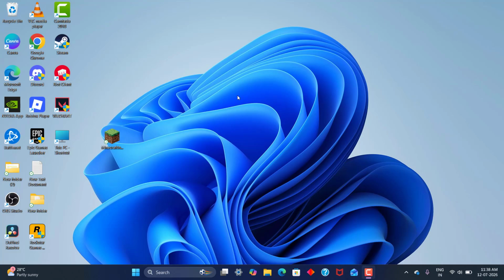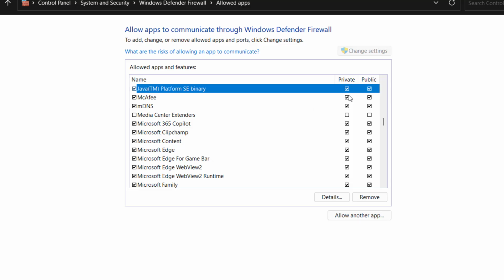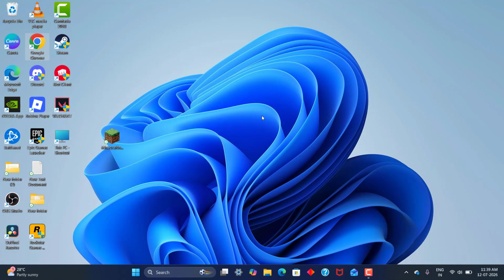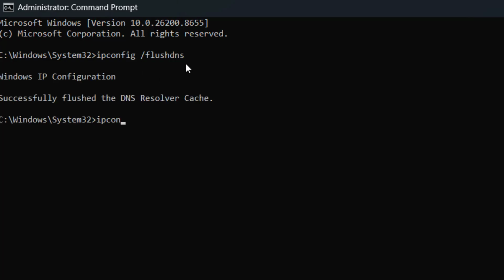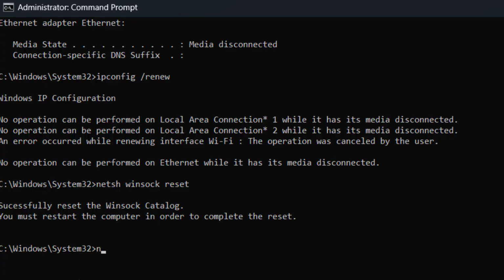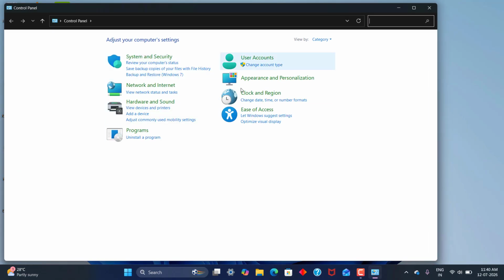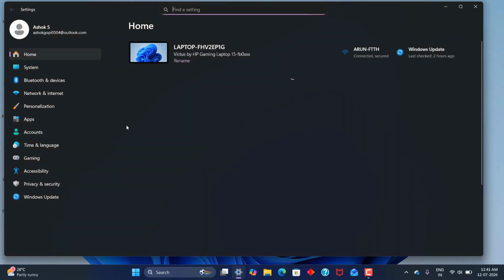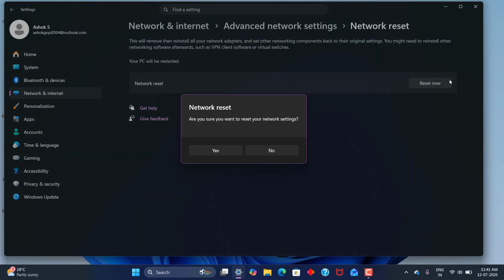How to Fix Minecraft Internal Exception Java.Net.SocketException Connection Reset (2026)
How to Fix Minecraft Internal Exception Java.Net.SocketException Connection Reset on Windows. This video shows step-by-step solutions to fix the problem.